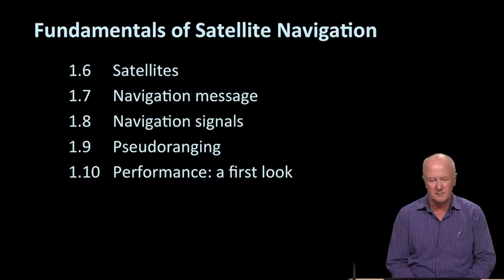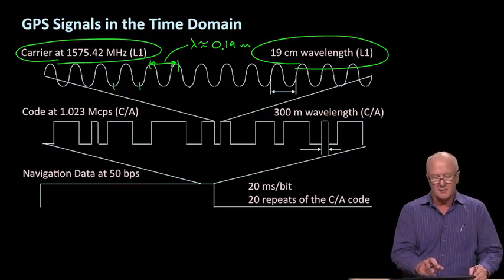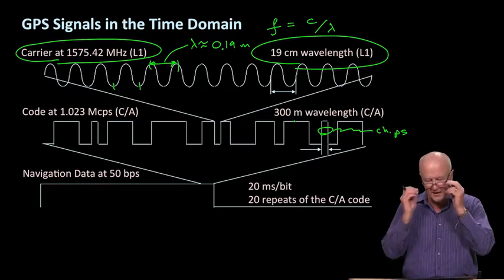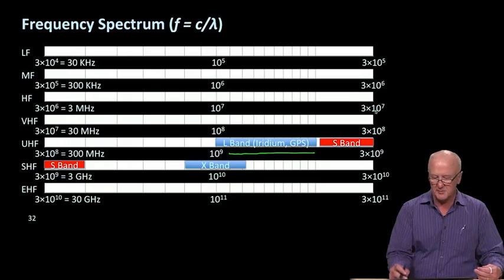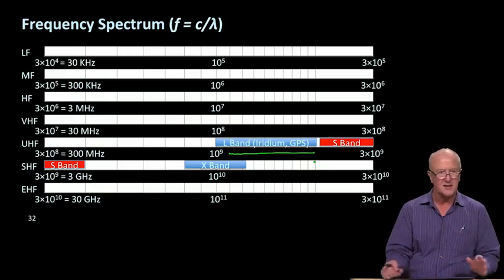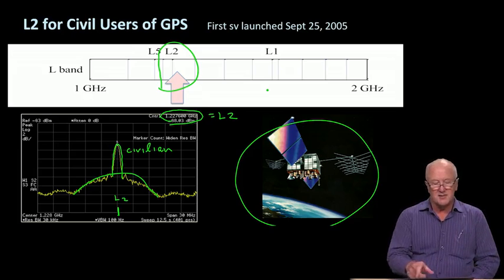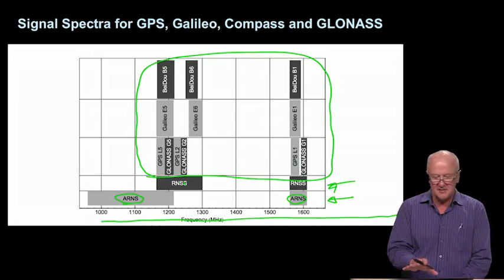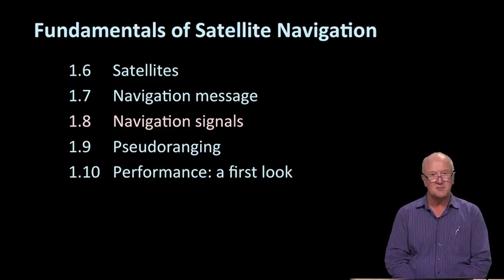1.8 - Navigation Signals